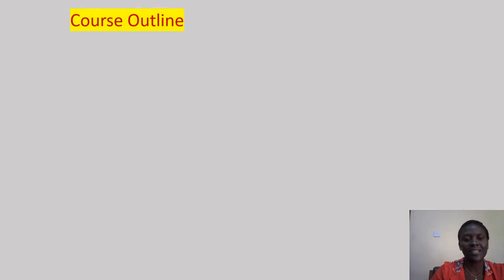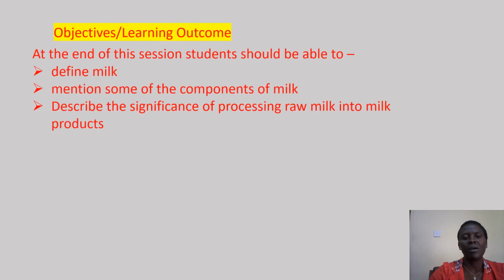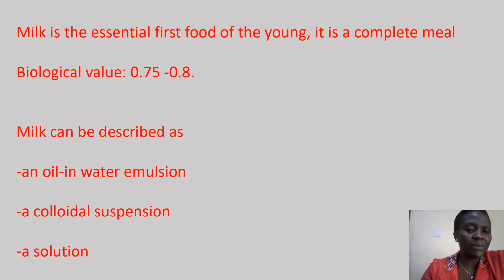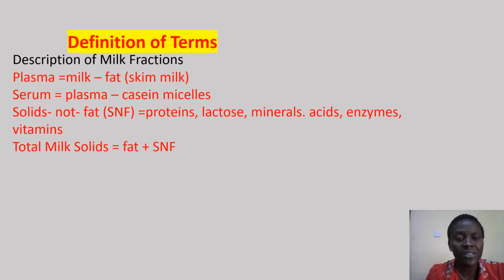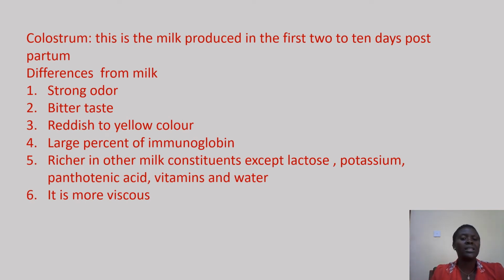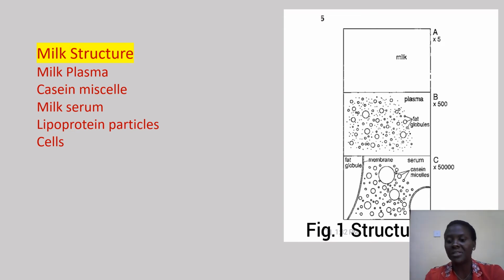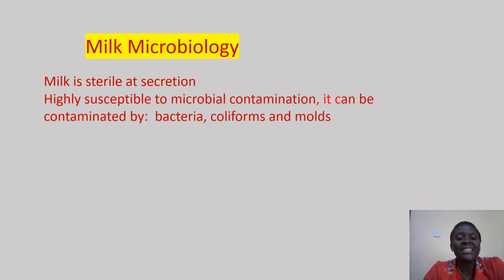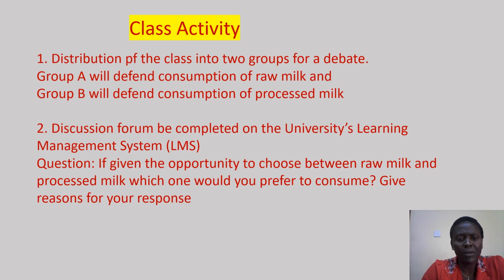TFT 412 Presentation Video Pebl Practical